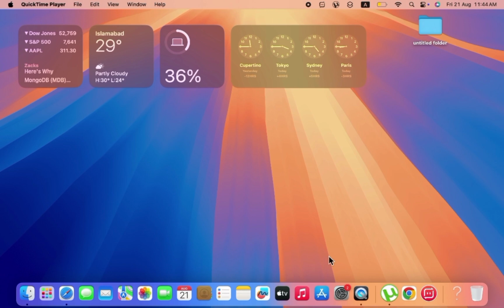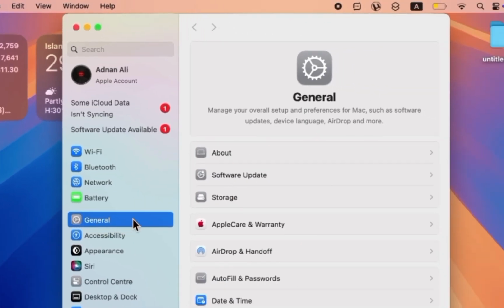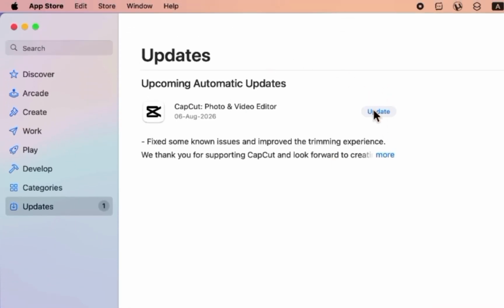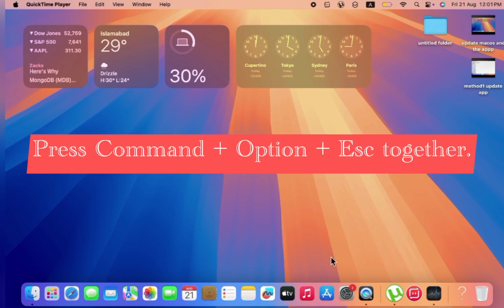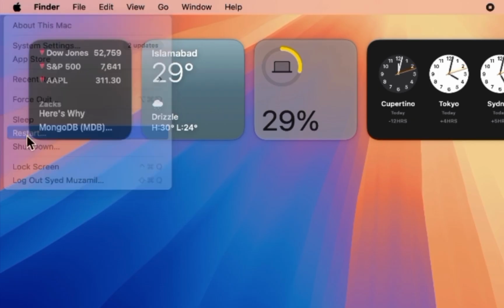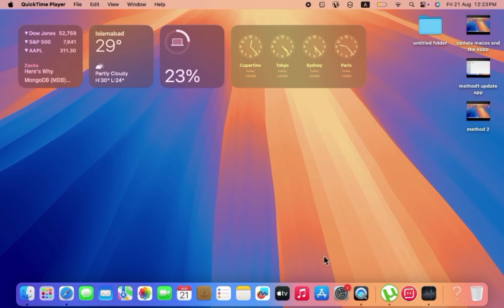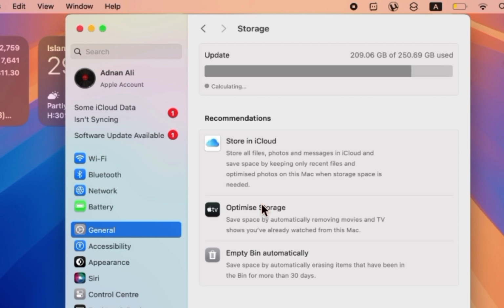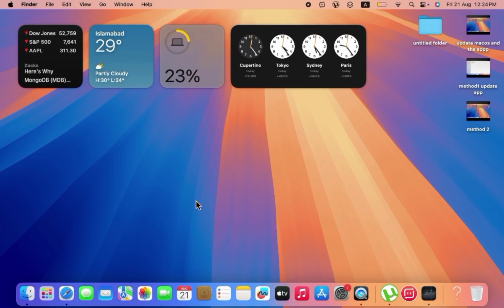How to Fix MacBook Apps Keep Crashing & Freezing – Apps Quit Unexpectedly [2026]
Is your MacBook app keeps crashing, freezing, or closing unexpectedly? In this video, I’ll show you how to fix MacBook apps that keep crashing and stop apps from quitting unexpectedly.

If apps on your MacBook are not working properly, crashing repeatedly, freezing, or closing automatically, these simple solutions can help you fix the problem and get your Mac apps working normally again.

In this step-by-step tutorial, you’ll learn how to fix: • MacBook app keeps crashing • Apps keep closing on Mac • Mac apps quit unexpectedly • MacBook apps not working • Apps freezing on MacBook • MacBook application crashing • Apps closing automatically on Mac

These methods work for many common MacBook and macOS app crashing problems and can be tried before reinstalling the application.